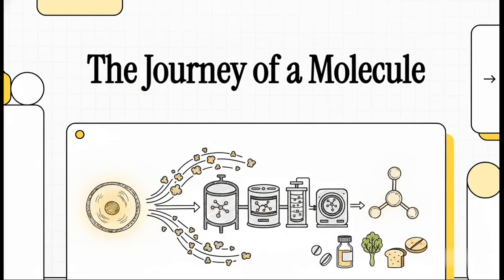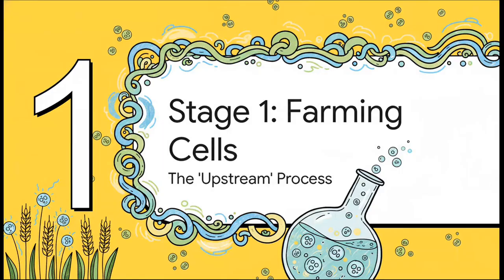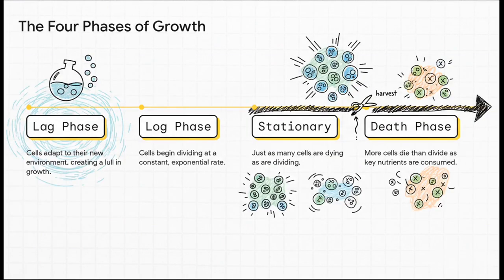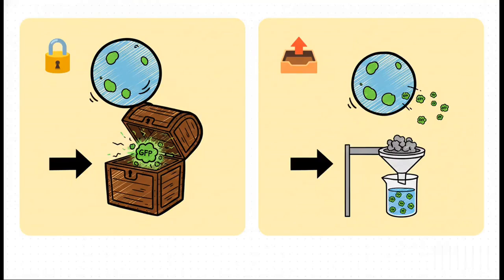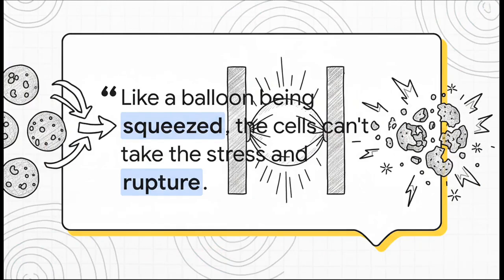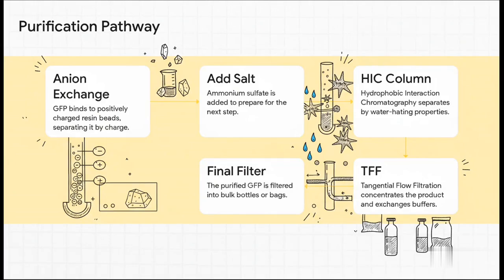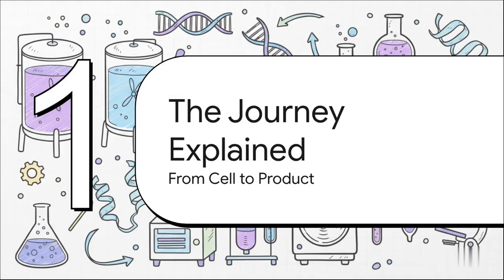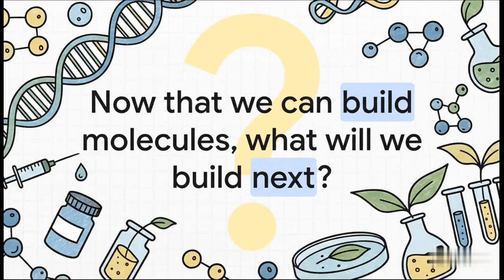Biotechnology, the natural fabrication machines: The Journey of a Molecule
How are biotechnology products made at an industrial scale?

In this video, we break down the complete biotechnology workflow, covering production (upstream processing), separation, and purification (downstream processing) used in modern biotech and biopharmaceutical industries.

You will learn how cells are grown to produce valuable biomolecules, how products are separated from complex biological mixtures, and how high-purity final products are obtained using advanced purification techniques.

This video is ideal for biotechnology students, pharma professionals, chemical engineers, and life-science enthusiasts who want a clear and structured understanding of bioprocess engineering.

What you will learn:

• Upstream processing: cell culture, fermentation, and bioreactors
• Separation techniques: centrifugation, filtration, and clarification
• Purification methods: chromatography, ultrafiltration, and polishing steps

Whether you are studying biotechnology or working in the pharma or biotech industry, this video will help you understand how biologics are produced safely, efficiently, and at scale.